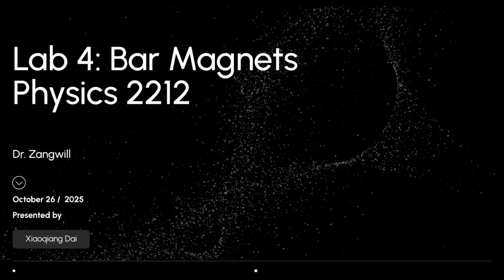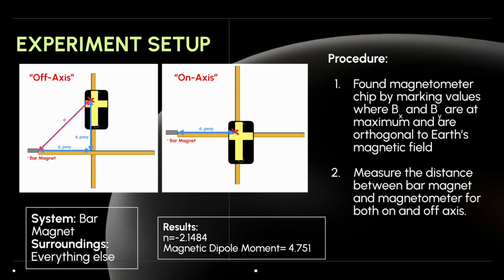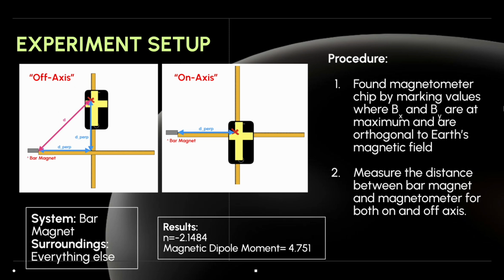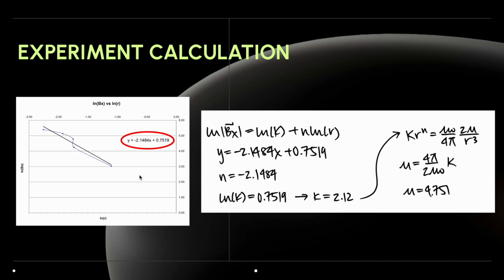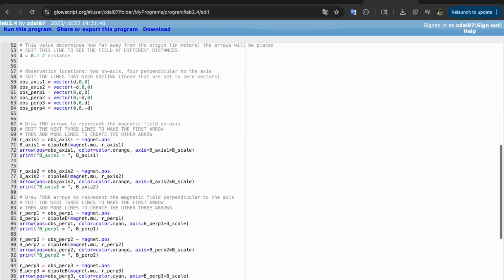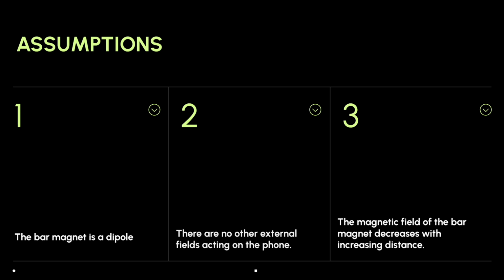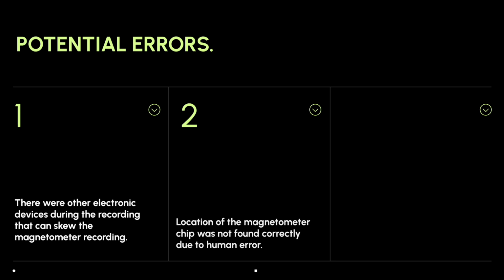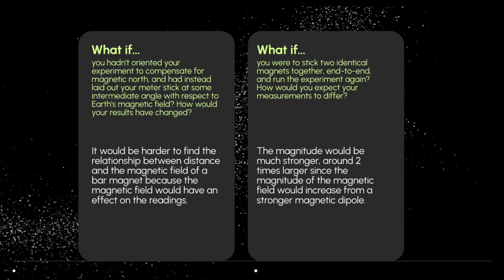Lab 4: Bar Magnets